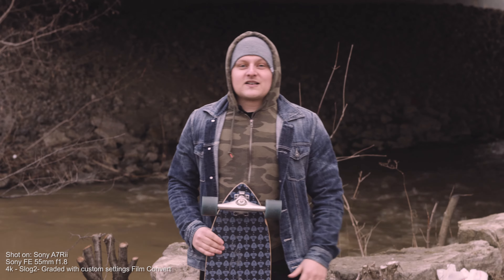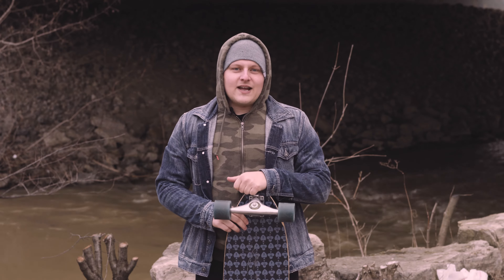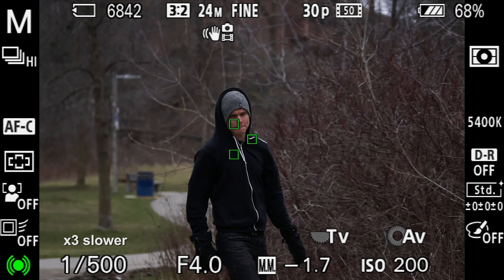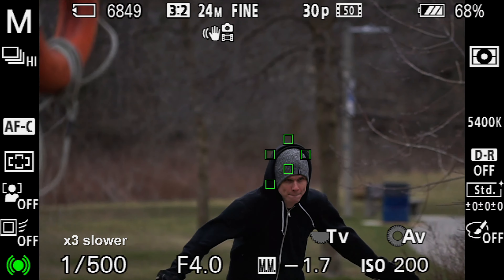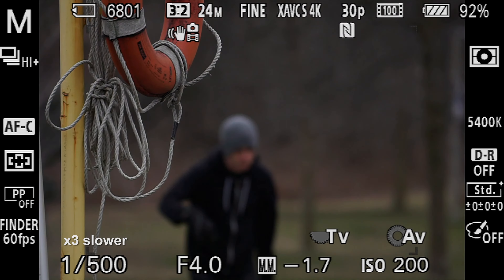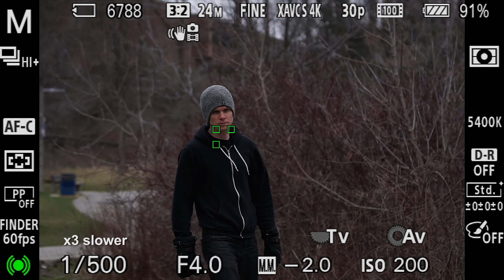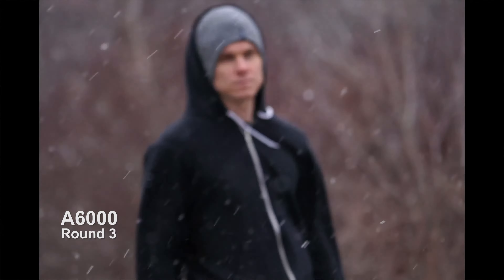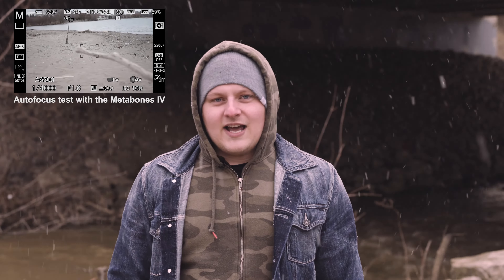Sony A6300 vs A6000 High speed shooting AF-C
I decided to take these two cameras out and do a quick test to see if the A6300 was really all that better at High Speed Continuous tracking.
*Note how many photos are taken in a short burst on both of these cameras. It's crazy!

You can get the A6300 on amazon
You can get the A6000 on amazon